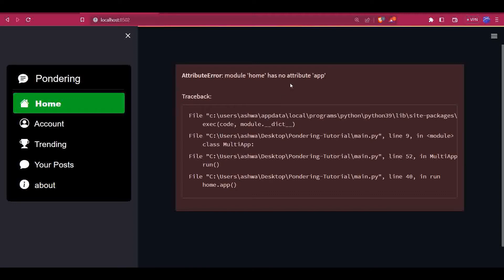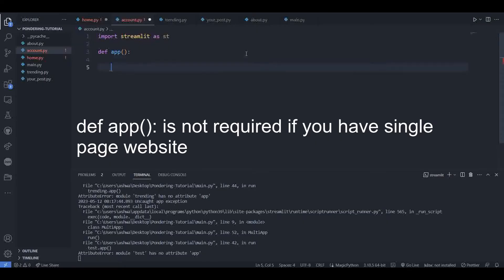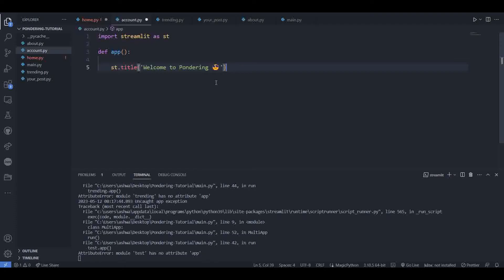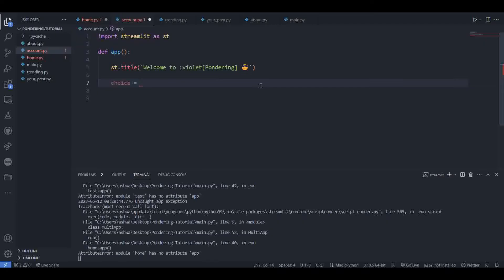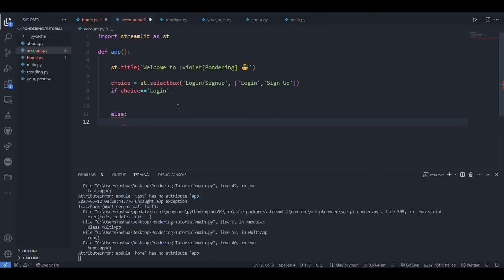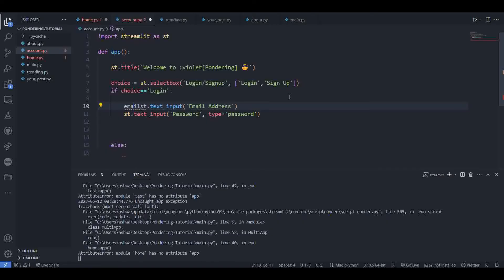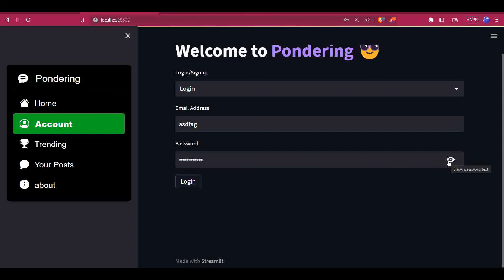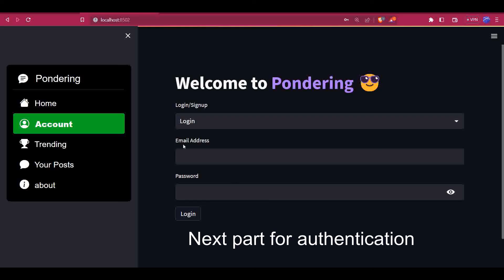Login page for Python Website using Streamlit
This video shows how to create a Login/Signup page for a python website that is build using Streamlit framework in python. Next part will contain video for implementing authentication feature to this page using  firebase database.
Thanks.